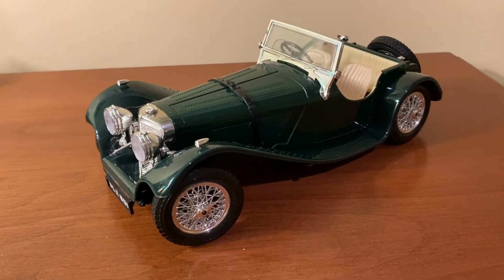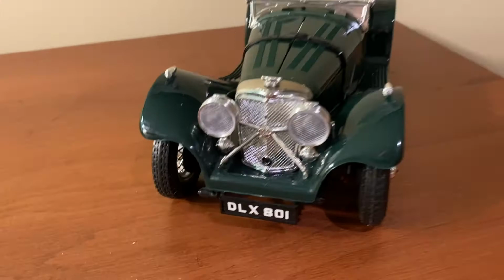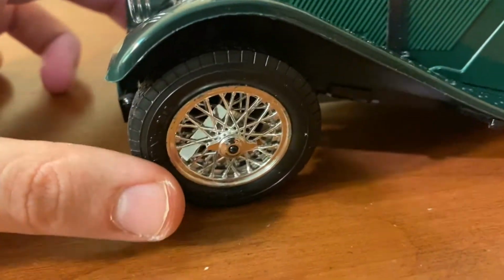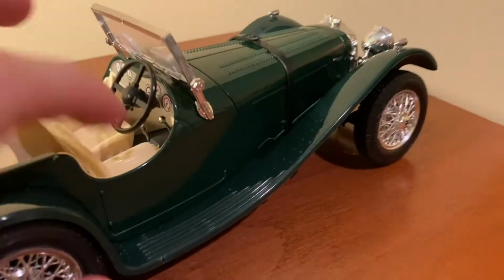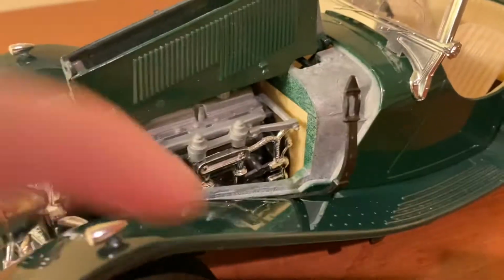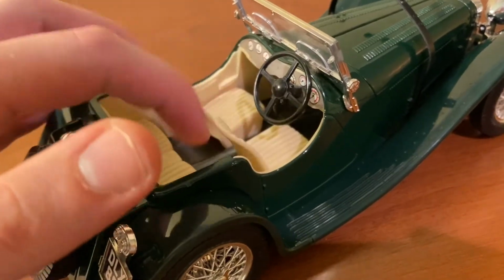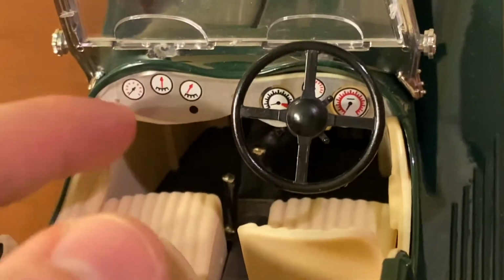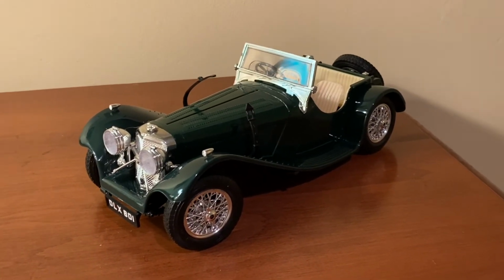Bburago 1937 SS100 Jaguar Review (Scale 1/18)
The SS100 Jaguar was a sports car from that was built between 1936 and 1939. The “100” was an indication of the car’s top speed. This is Bburago’s replica of the beautiful roadster. Is this model worth adding to your collection? Find out in this review!